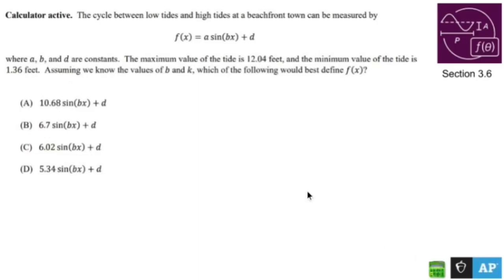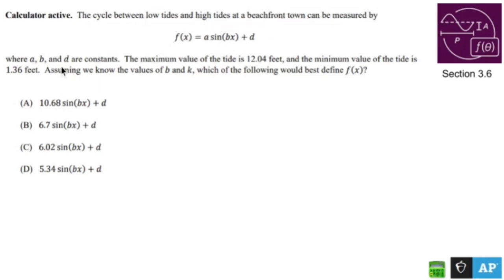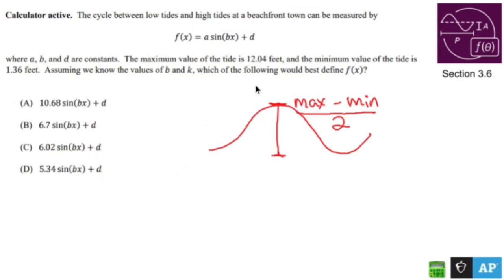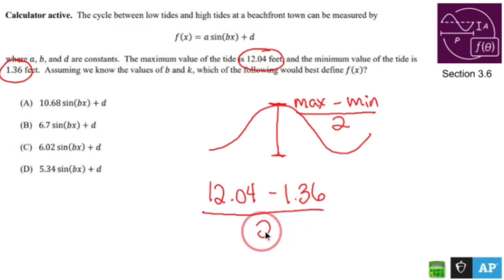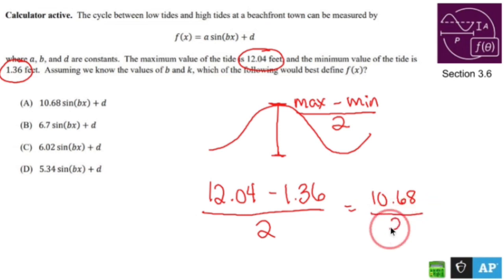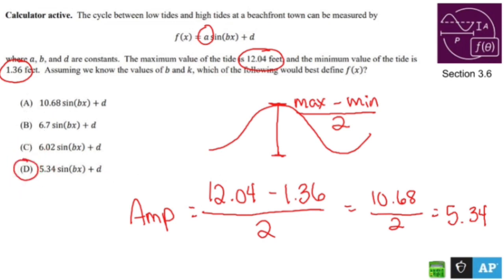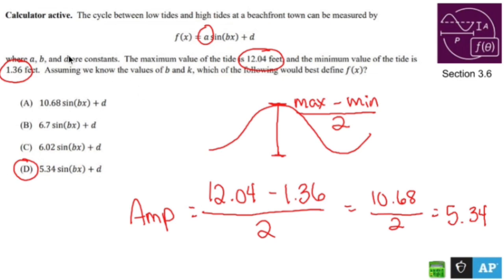AP Precalculus Section 3.6 Example: Find the Altitude of a Sinusoidal Formula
To calculate the amplitude of a sinusoidal function when given the maximum and minimum values, you can use the following formula:

\[ \text{Amplitude} = \frac{\text{Maximum value} - \text{Minimum value}}{2} \]

The amplitude represents half the difference between the maximum and minimum values of the sinusoidal function. This value measures the distance from the center (average) to the highest or lowest point on the graph.

Here are the steps:

1. **Identify Maximum and Minimum Values:**
   - Given the sinusoidal function, determine the maximum and minimum values from the graph or the function itself.

2. **Apply the Formula:**
   - Use the formula \(\text{Amplitude} = \frac{\text{Maximum value} - \text{Minimum value}}{2}\) to calculate the amplitude.

For example, if you have a sinusoidal function with a maximum value of \(5\) and a minimum value of \(-3\), the amplitude would be calculated as follows:

\[ \text{Amplitude} = \frac{5 - (-3)}{2} = \frac{8}{2} = 4 \]

So, in this case, the amplitude of the sinusoidal function would be \(4\).

1.1 Change in Tandem
1.2 Rates of Change
1.3 Rates of Change in Linear and Quadratic Functions
1.4 Polynomial Functions and Rates of Change
1.5 Polynomial Functions and Complex Zeros
1.6 Polynomial Functions and End Behavior
1.7 Rational Functions and End Behavior
1.8 Rational Functions and Zeros
1.9 Rational Functions and Vertical Asymptotes
1.10 Rational Functions and Holes
1.11 Equivalent Representations of Polynomial and Rational Expressions
1.12 Transformations of Functions
1.13 Function Model Selection and Assumption Articulation
1.14 Function Model Construction and Application
2.1 Change in Arithmetic and Geometric Sequences
2.2 Change in Linear and Exponential Functions
2.3 Exponential Functions
2.4 Exponential Function Manipulation
2.5 Exponential Function Context and Data Modeling
2.6 Competing Function Model Validation
2.7 Composition of Functions
2.8 Inverse Functions
2.9 Logarithmic Expressions
2.10 Inverses of Exponential Functions
2.11 Logarithmic Functions
2.12 Logarithmic Function Manipulation
2.13 Exponential and Logarithmic Equations and Inequalities
2.14 Logarithmic Function Context and Data Modeling
2.15 Semi-log Plots
3.1 Periodic Phenomena
3.2 Sine, Cosine, and Tangent
3.3 Sine and Cosine Function Values
3.4 Sine and Cosine Function Graphs
3.5 Sinusoidal Functions
3.6 Sinusoidal Function Transformations
3.7 Sinusoidal Function Context and Data Modeling
3.8 The Tangent Function
3.9 Inverse Trigonometric Functions
3.10 Trigonometric Equations and Inequalities
3.11 The Secant, Cosecant, and Cotangent Functions
3.12 Equivalent Representations of Trigonometric Functions
3.13 Trigonometry and Polar Coordinates
3.14 Polar Function Graphs
3.15 Rates of Change in Polar Functions

/ nickperich

Nick Perich
Norristown, Pa